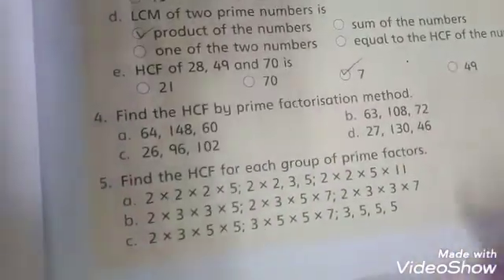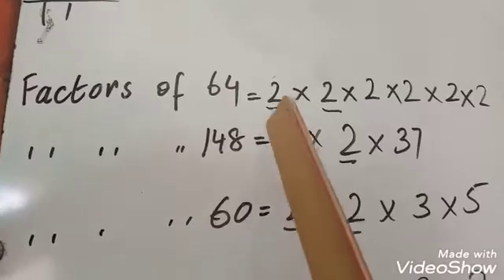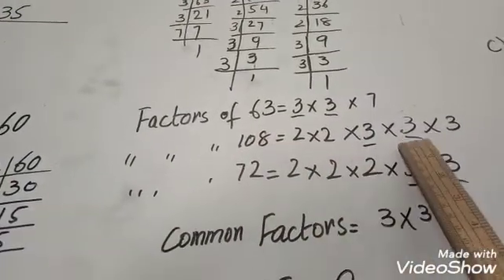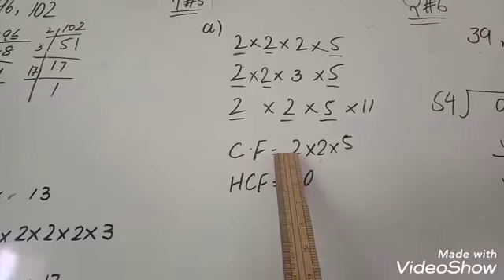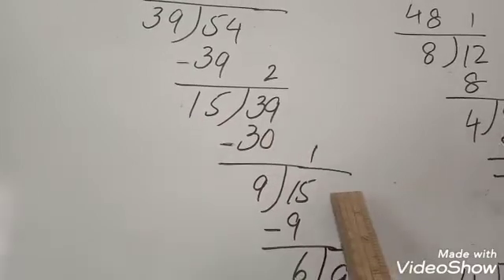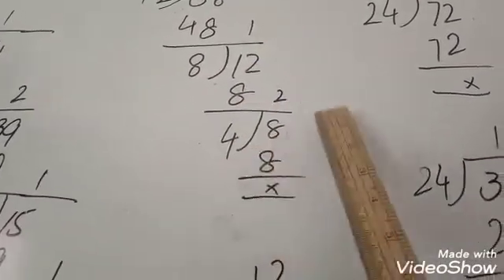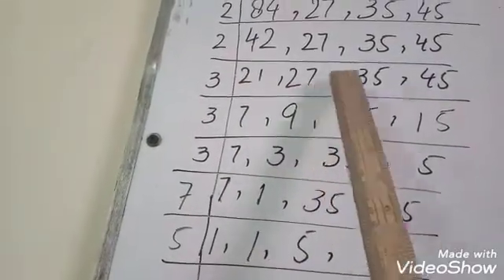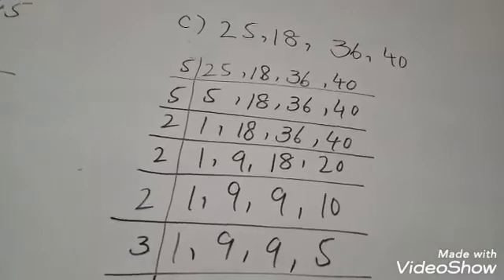Grade 5 Maths 6th lecture